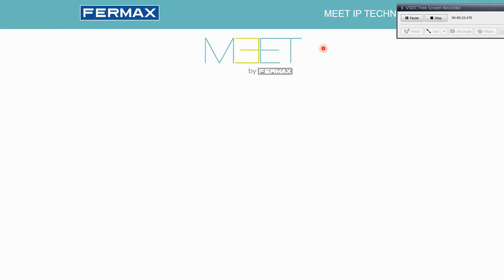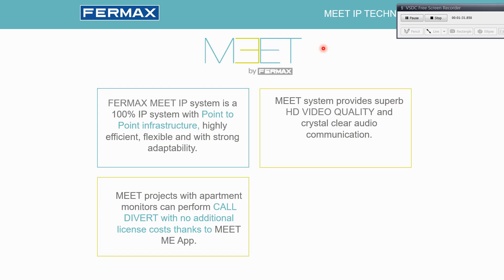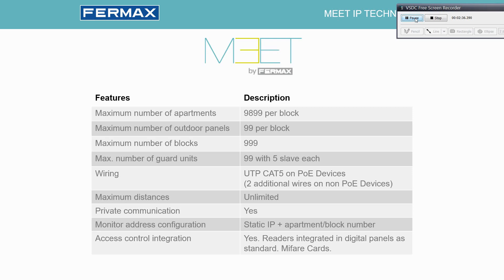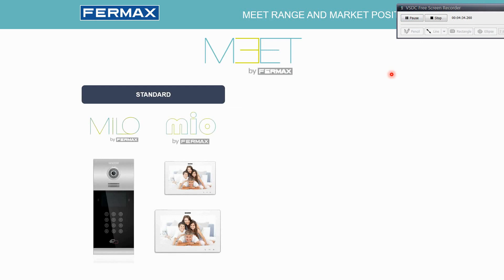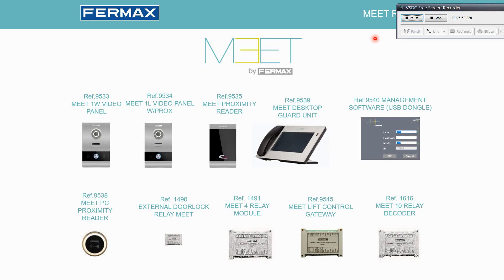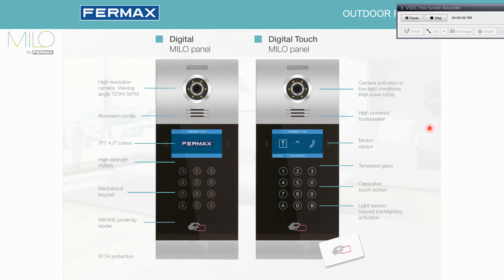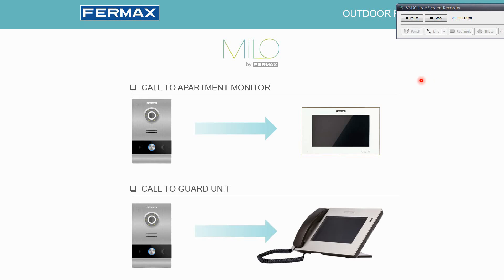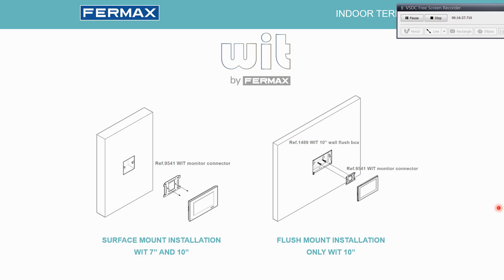Meet Product Presentation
Meet IP System product presentation with the description of the devices specifications and features